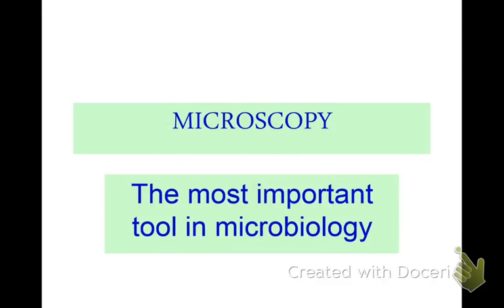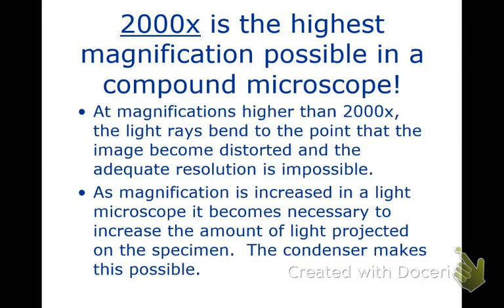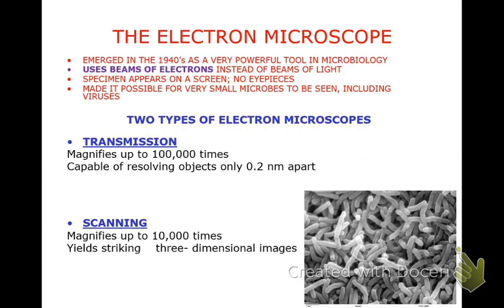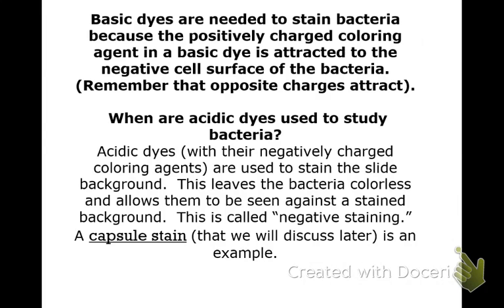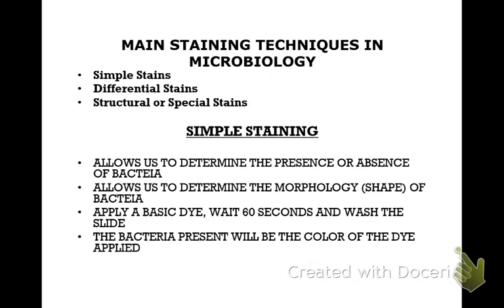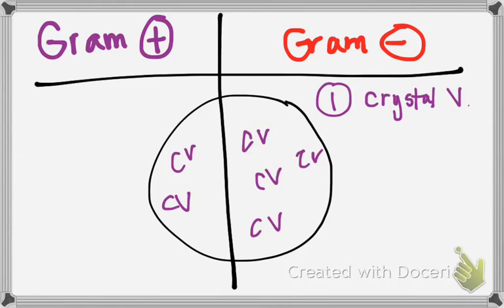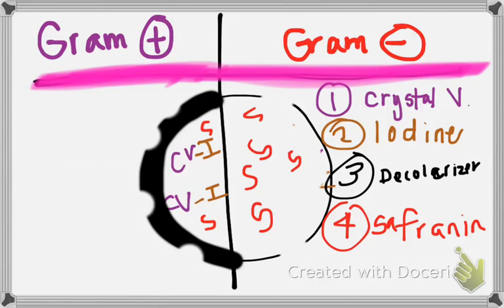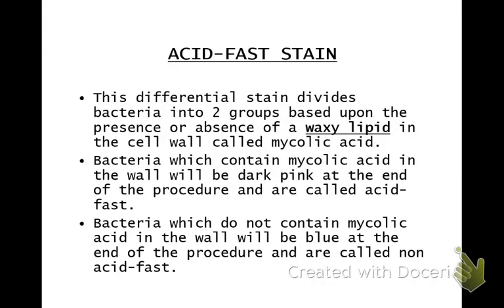Microbiology 220 microscope